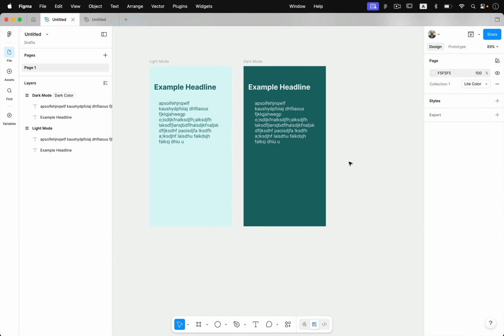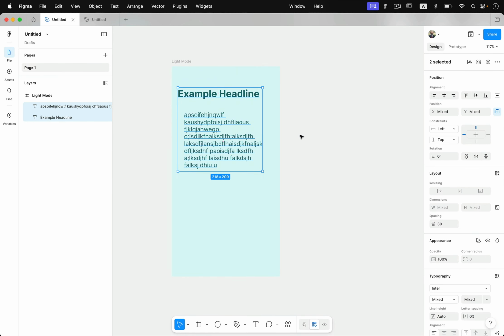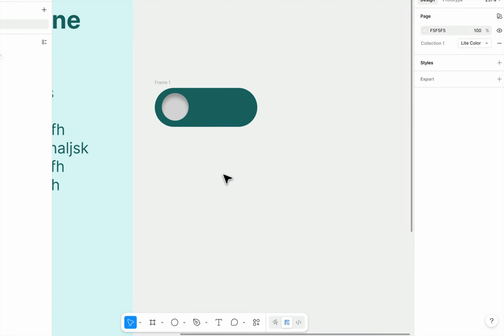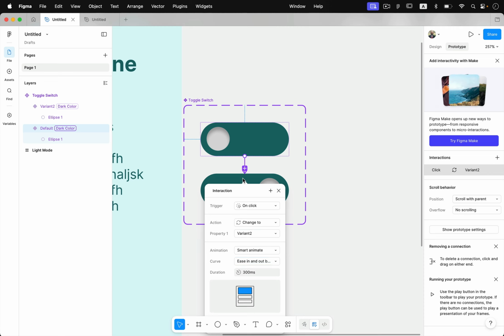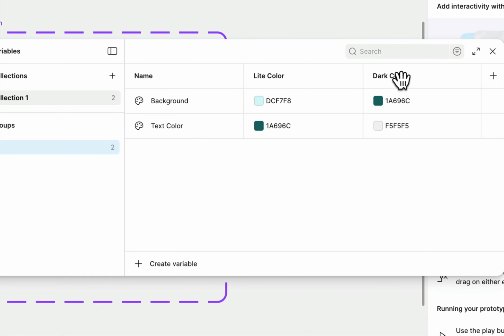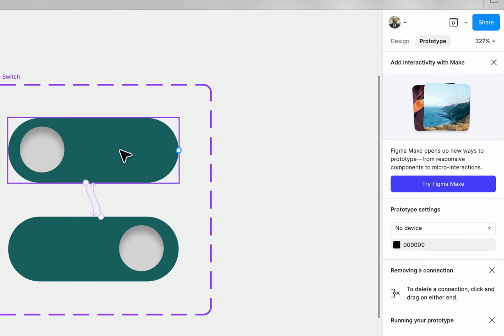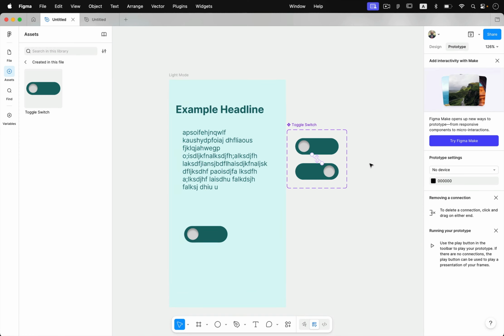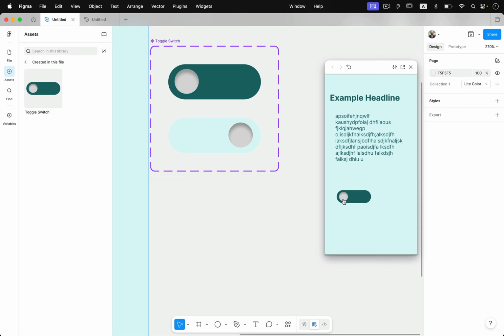Interactive Design - Lesson 29: Boolean Variables